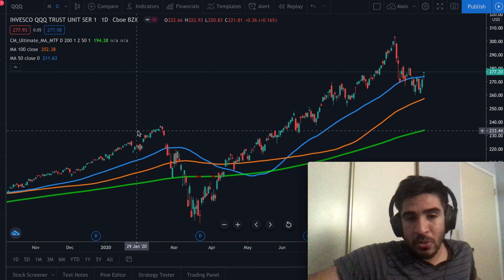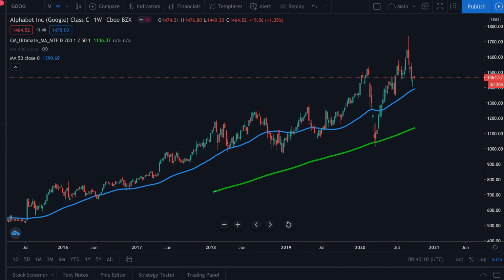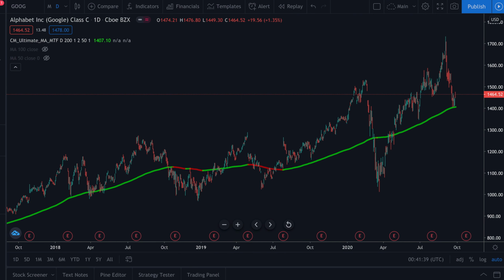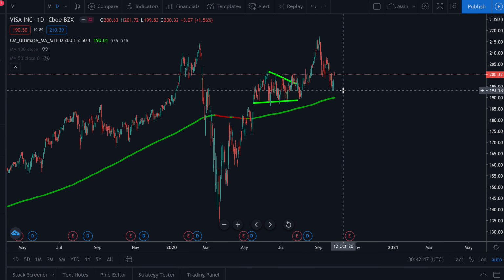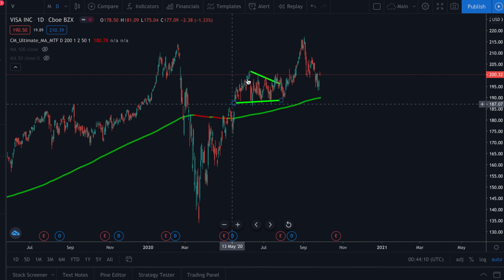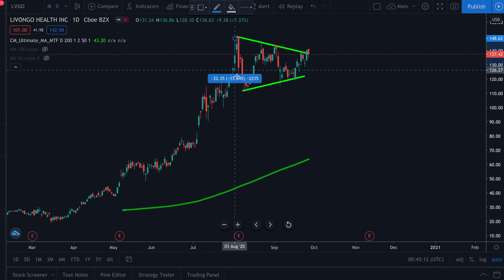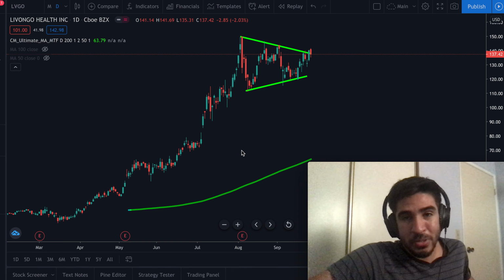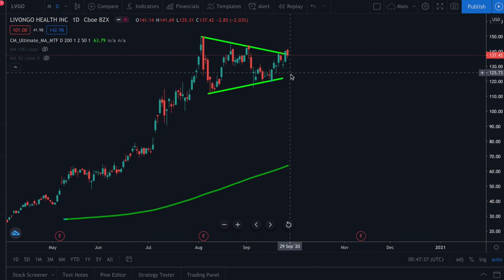How I Swing Trade Setups + Strategy for Swing Trading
A very brief and short video of setups for swing trading and some tech stocks I'm looking at as we enter Q4 2020.